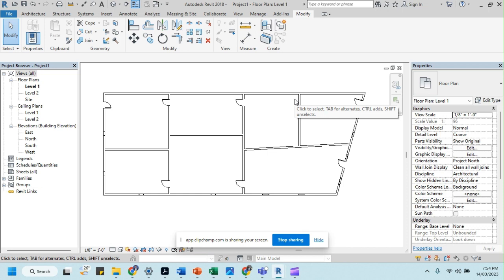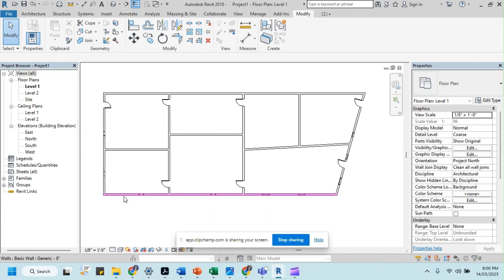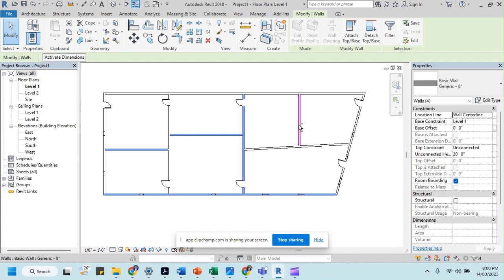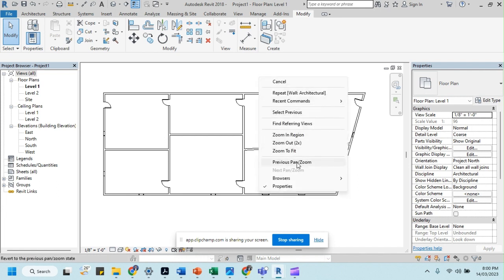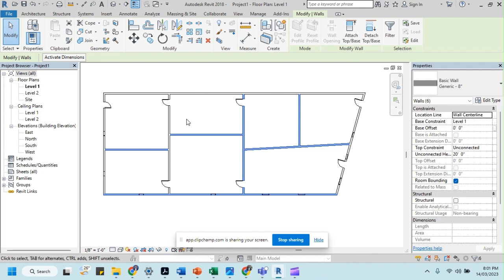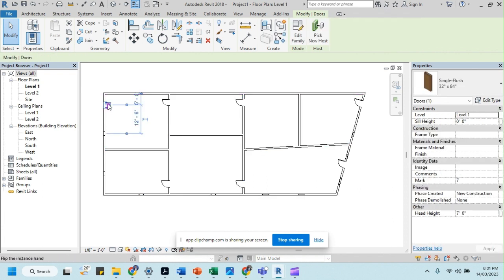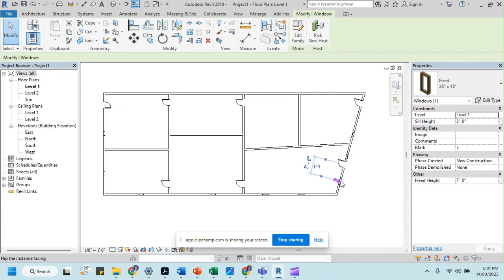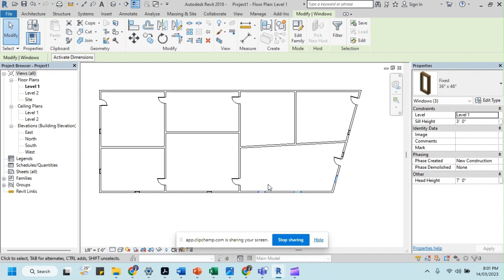Exploring Autodesk Revit: Methods of Selection Demystified -Lesson 02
In this comprehensive tutorial on Autodesk Revit, we delve into the intricacies of selection methods, empowering users to navigate the software with confidence and efficiency. Whether you're a beginner seeking to grasp the fundamentals or an experienced user aiming to refine your skills, this video has something for everyone.

Join us as we explore the various selection tools and techniques available in Autodesk Revit, from simple clicks to more advanced methods such as filters and selection sets. With step-by-step demonstrations and practical examples, we'll guide you through the process of selecting elements with precision and ease, regardless of project complexity.

Learn how to streamline your workflow and maximize productivity by mastering the art of selection in Autodesk Revit. Gain insights into best practices, shortcuts, and hidden gems that will help you work smarter, not harder.

Whether you're an architect, engineer, or designer, understanding the nuances of selection in Autodesk Revit is essential for optimizing your workflow and achieving superior results. So, grab your mouse and keyboard, and let's dive into the world of selection methods in Autodesk Revit!

Let's unlock the full potential of your design projects together!